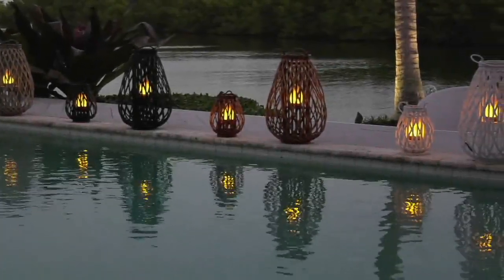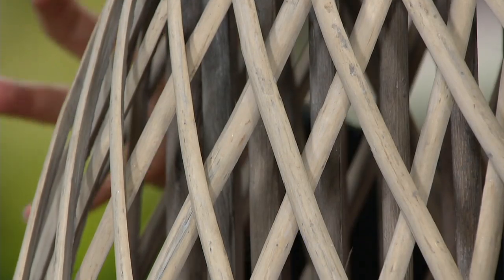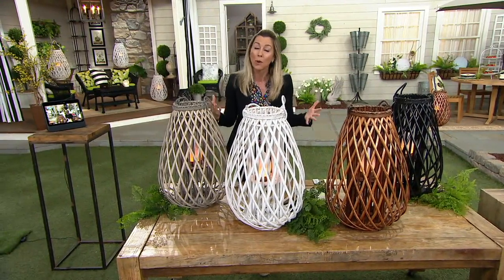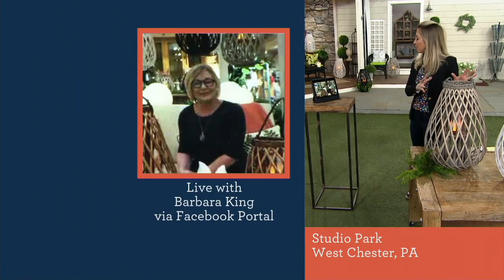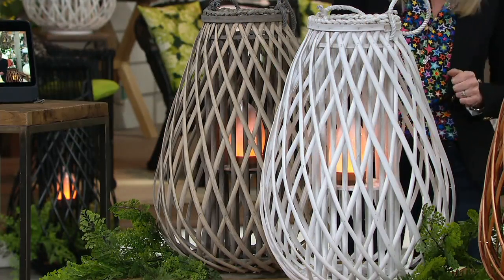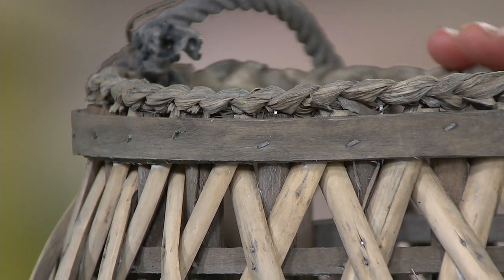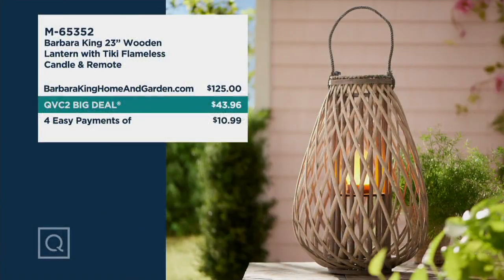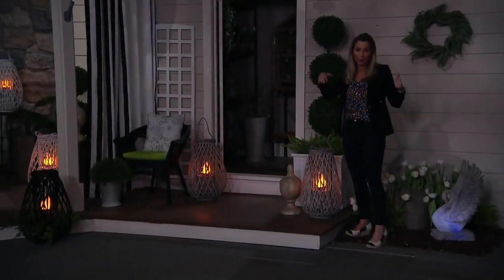Barbara King 23" Wooden Lantern with Tiki Flameless Candle & Remote on QVC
Barbara King 23" Wooden Lantern with Tiki Flameless Candle & Remote

Light up the night with this flameless tiki candle and lantern that lets you enjoy your outdoor or indoor oasis without the worry of an open flame. From Barbara King.